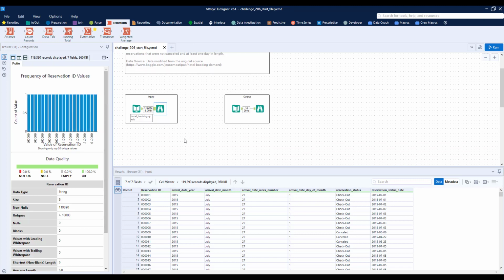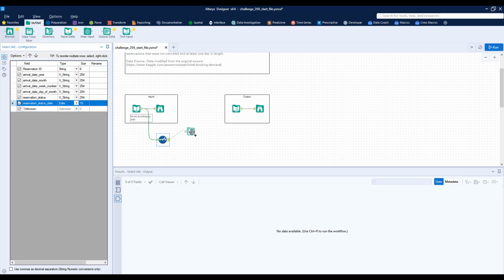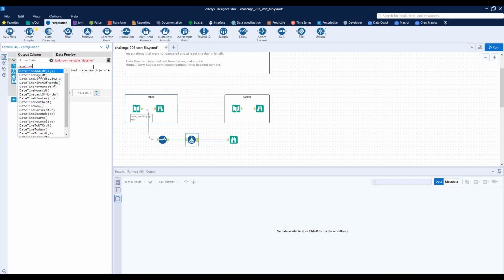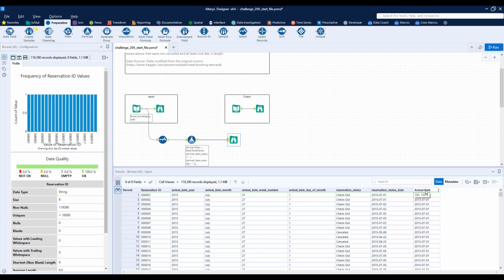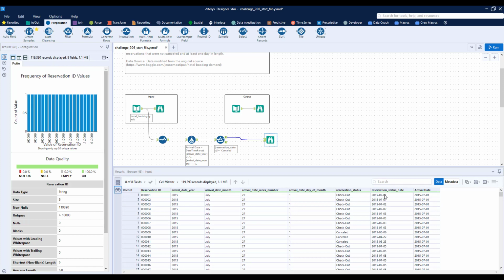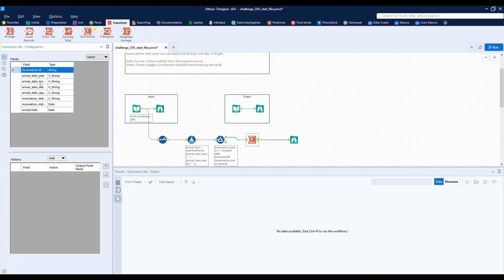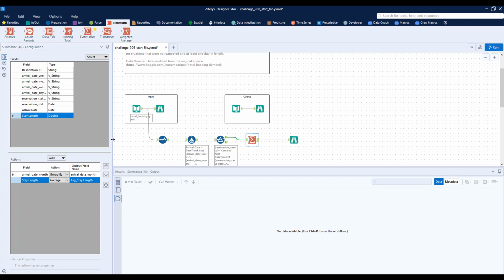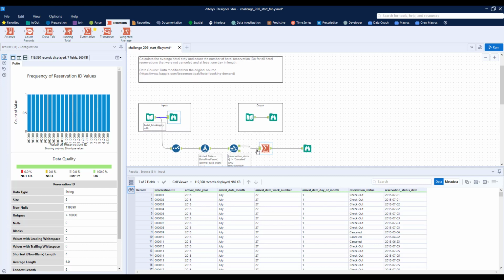HOTEL RESERVATIONS | I CAN ALTERYX THAT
[206] I Can Alteryx That: Hotel Reservations

In this edition of I Can Alteryx That, we walk you through a solution to Alteryx weekly challenge #9.